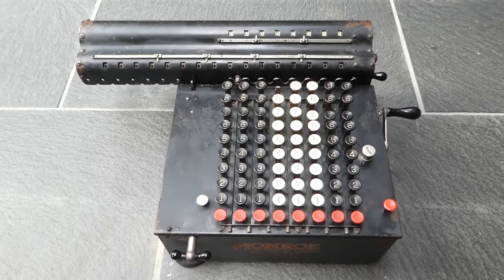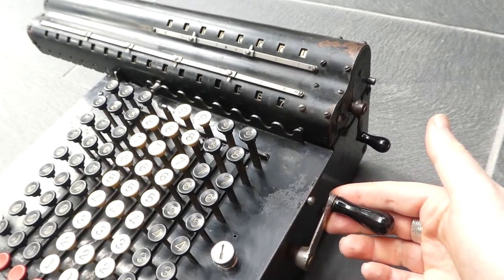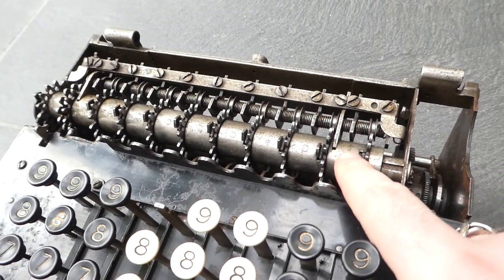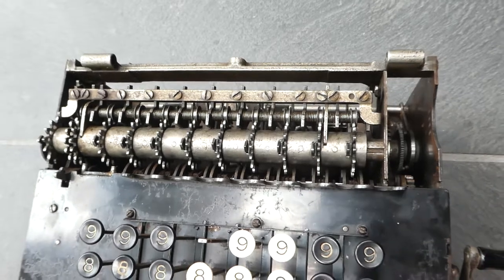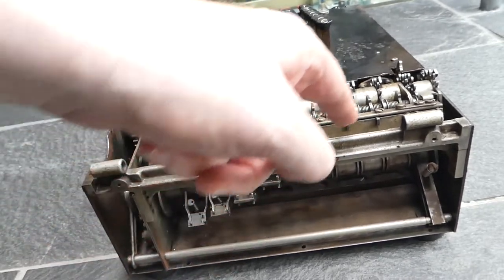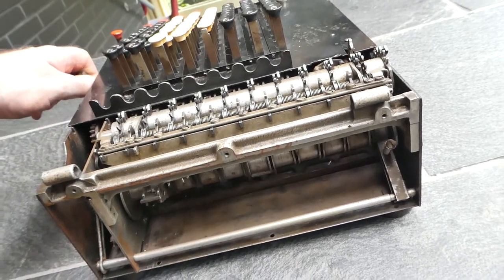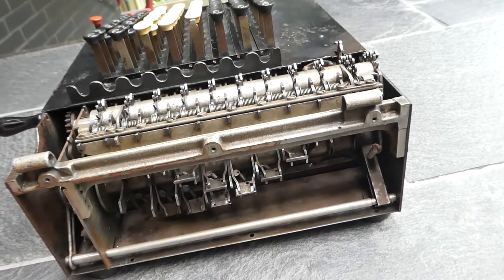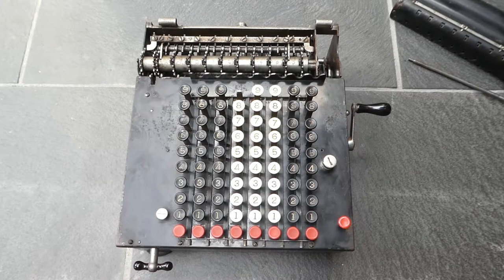The mechanism of the Monroe Calculator Model F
In this video I show the mechanism of the Monroe Calculator Model F, and explain some of the ways that it has been simplified in the later model K.

0:00 Introduction
0:20 Crank cycle
1:33 Removing the carriage
2:32 Intermediate wheels and carry switches
4:11 Carry drum
8:07 Stepped drums
9:31 Outro